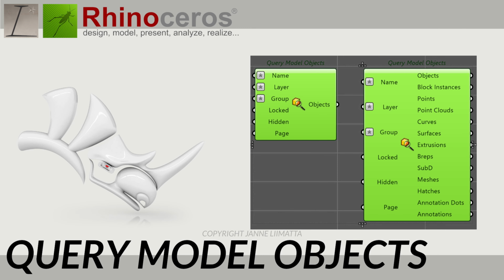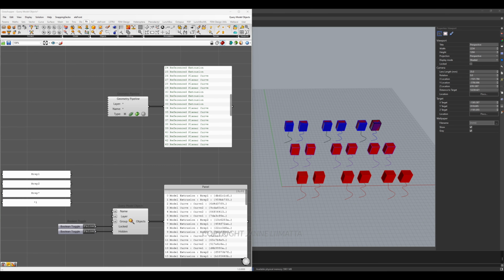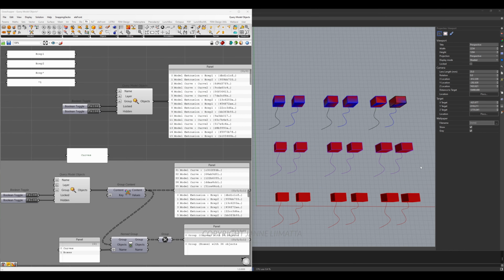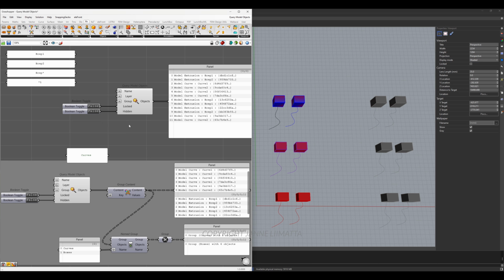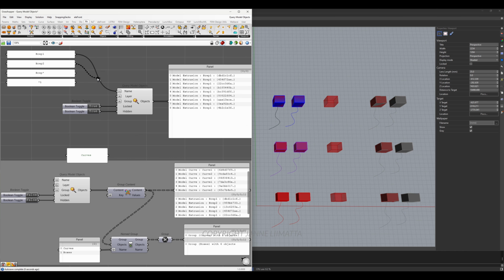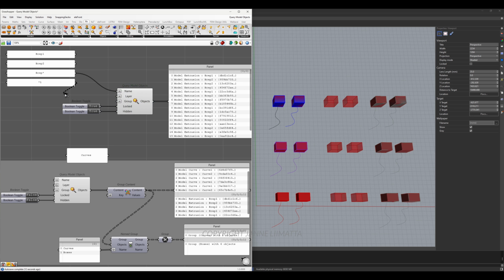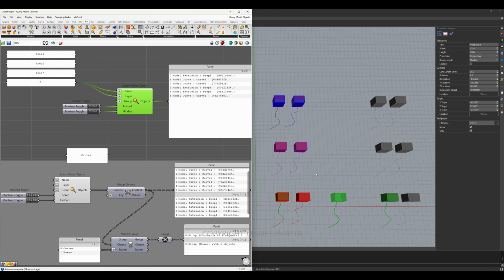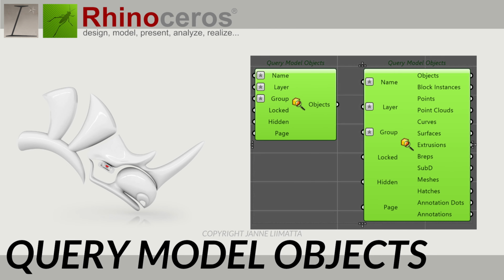Query Model Objects - the better Geometry Pipeline - Grasshopper 1 - Rhino 8 - Component explained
Query Model Objects Grasshopper component, new in Rhino 8 explained with examples. Replace the dusty geometry pipeline with this. This is a reupload, I had to add a little something that I thought was too big to ignore - the filtered outputs.